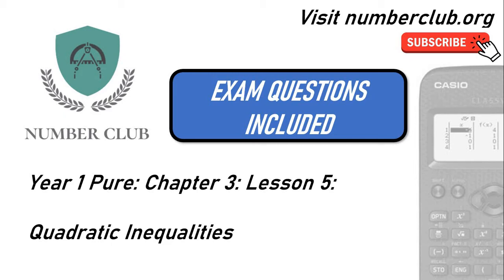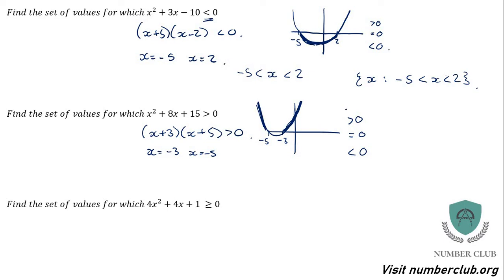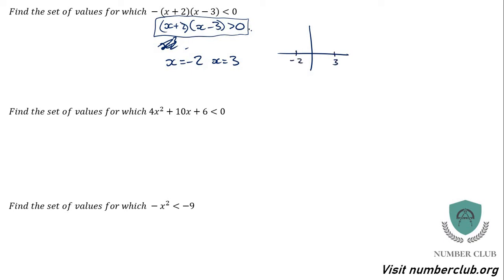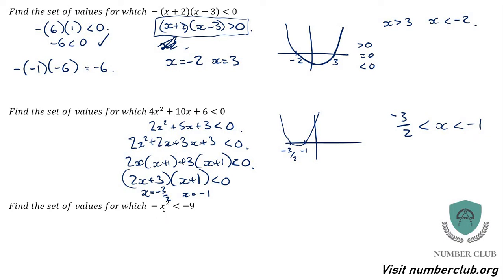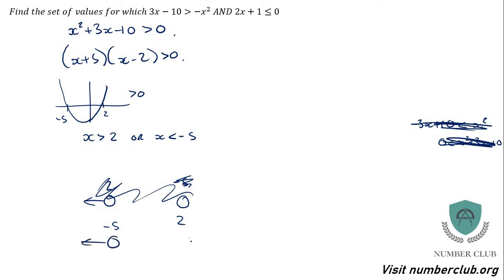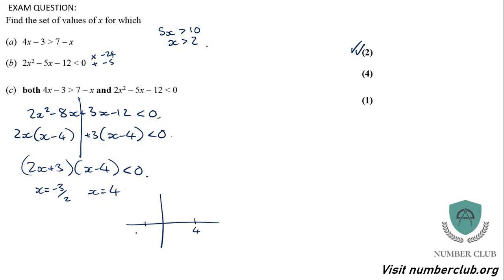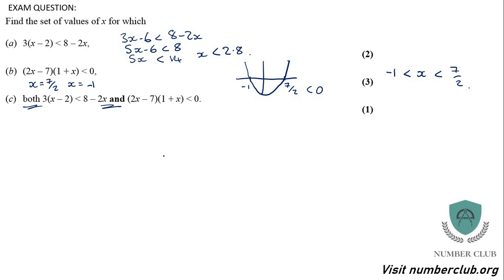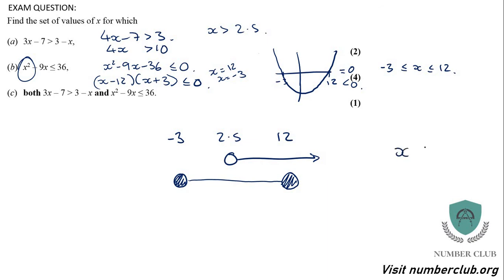Quadratic Inequalities: Year 12 Pure Maths. Chapter 3. Lesson 5.